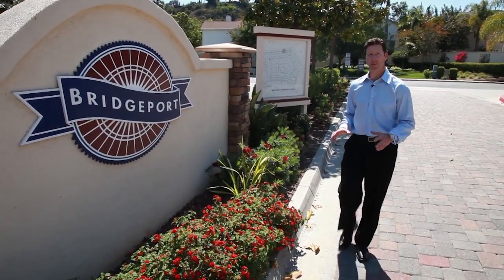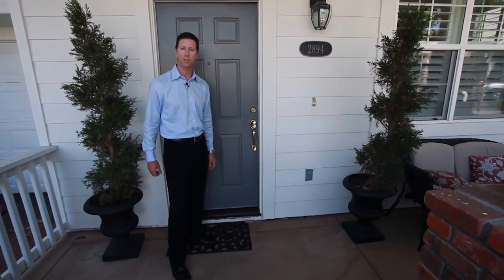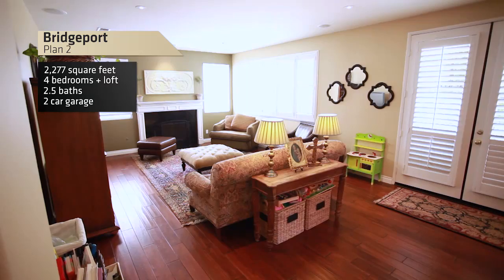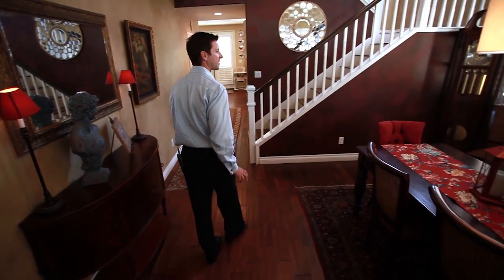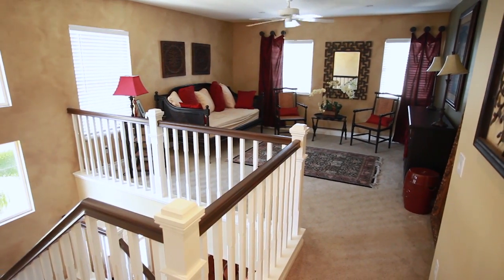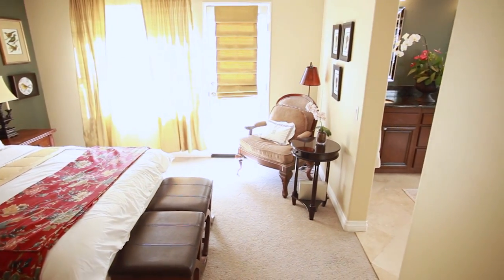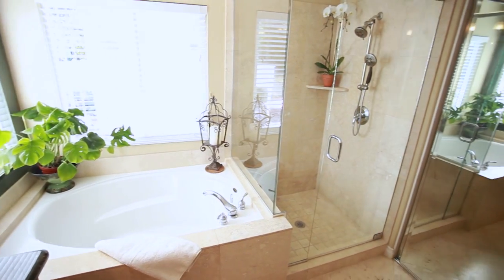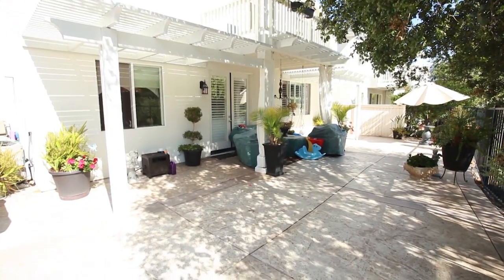Get to Know Stonecrest Village: Bridgeport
Bridgeport is immediately adjacent to the 2 million dollar clubhouse and recreation area.

It is the most central of the communities at Stonecrest and features some of the best homes and architecture.